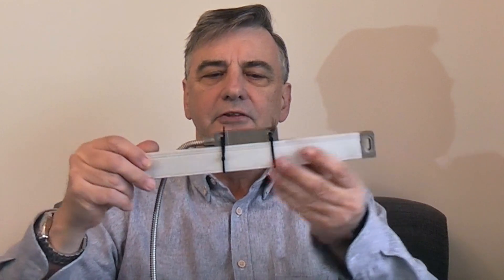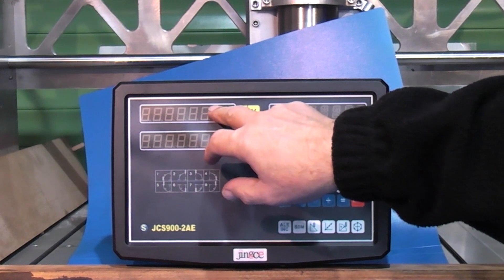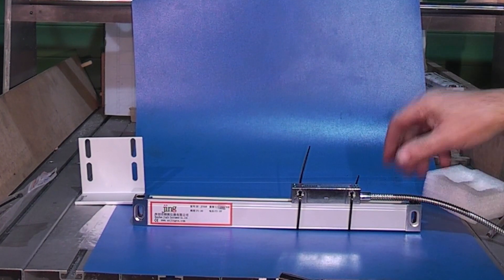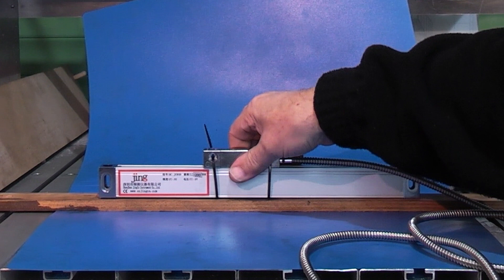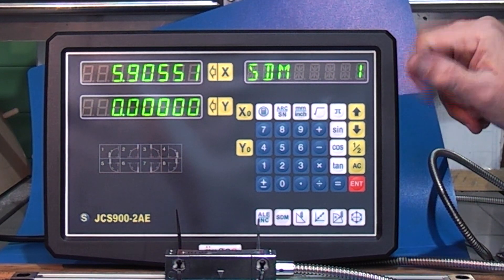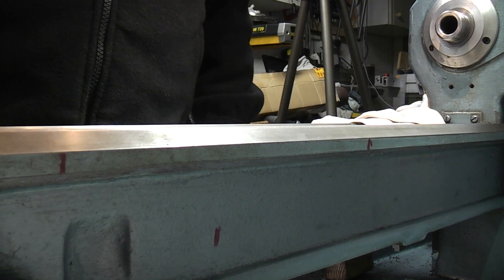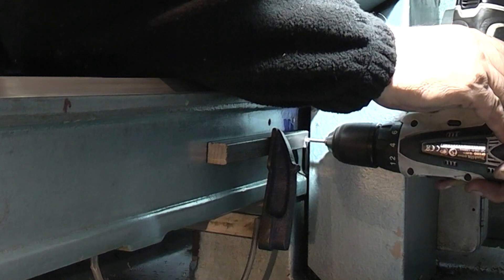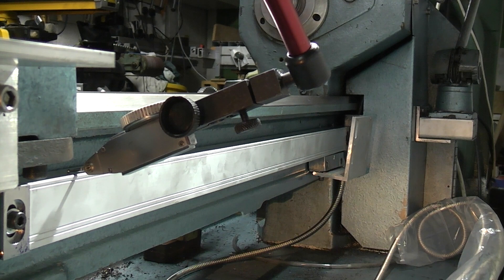Tool Review DRO for the lathe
Review of DRO from Banggood.
Fitting DRO to the lathe.